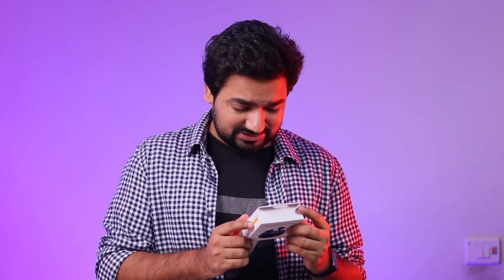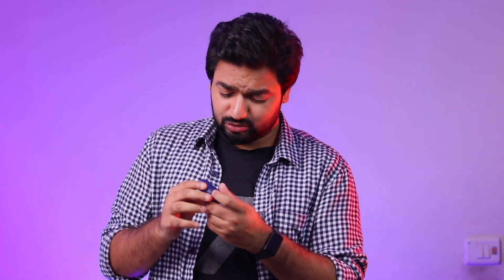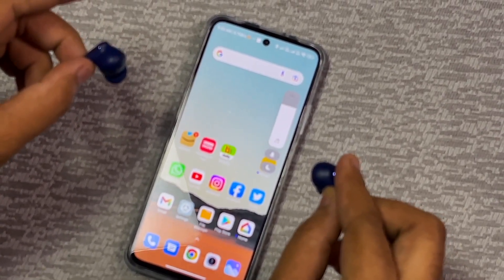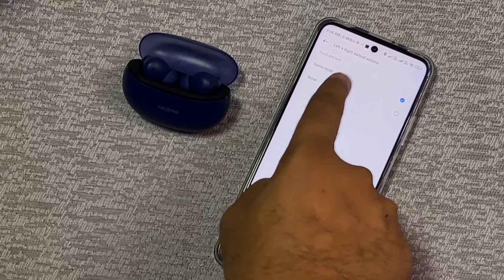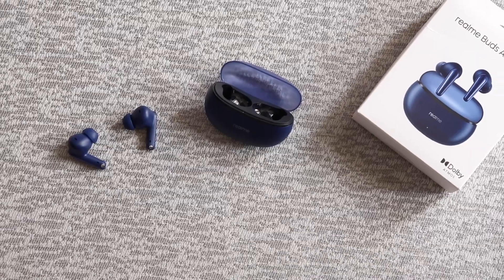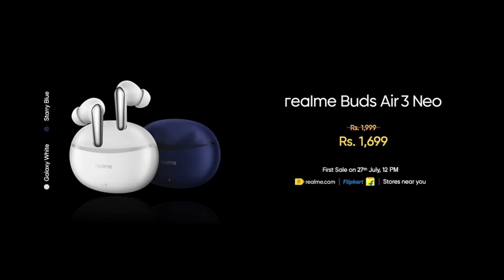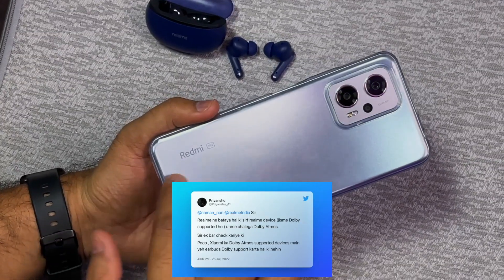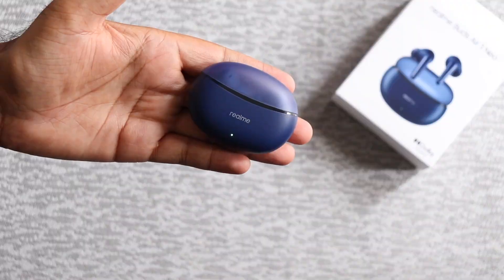Best Sounding TWS from Realme Under ₹2000 - realme Buds Air 3 Neo🔥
Hi guys, realme techlife has introduced some more products today and here is realme buds air 3 neo unboxing and quick review.
watch the video to know more about realme buds air 3 neo, also i have done gaming test, calling test etc.

USE THESE LINKS TO BUY ANYTHING TO HELP ME 🙏

Some of My Smartphones Picks: 👇📱

iQOO 9SE
Samsung Galaxy S20 FE 5G
Xiaomi 11 Lite NE 5G
iQOO Z6 Pro
Redmi Note 11
Redmi Note 10 Pro
Realme 9 Pro+
vivo V23

My Gears:

Canon 200D
Wireless Mic

MY FACEBOOK ► Udhar Mat Jao 🤪